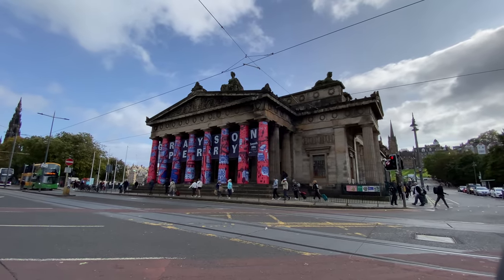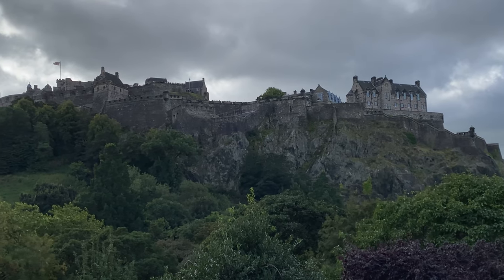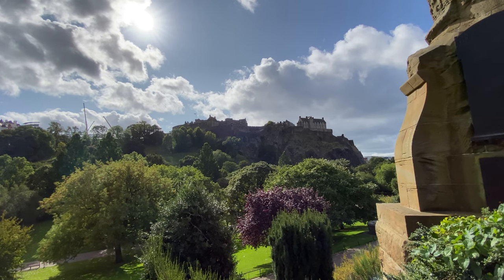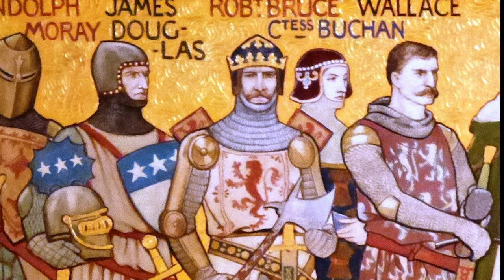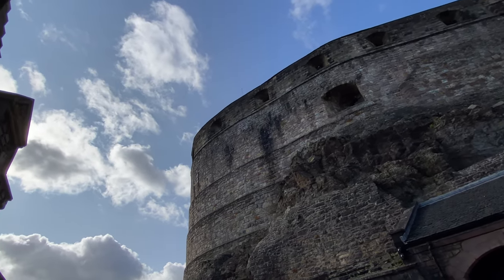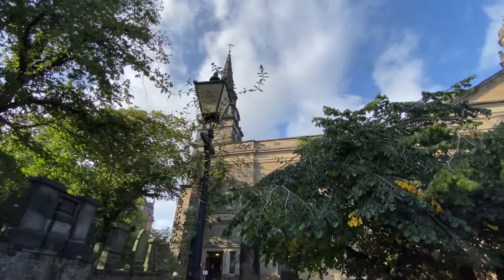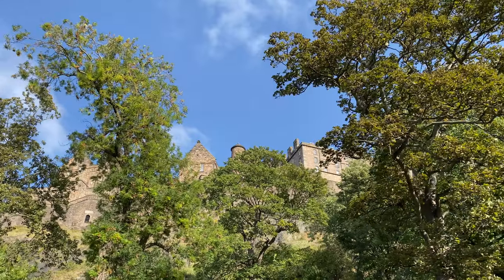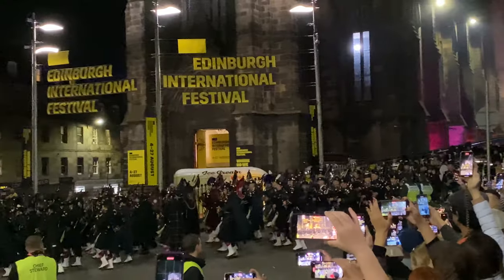The BODGED Jacobite plot to seize government GOLD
Breaking into Edinburgh Castle - The Jacobite plot to seize government gold

Edinburgh Castle is a secure stronghold, overlooking the heart of the city. The castle has a long history, with its roots in the Iron Age, and has been taken and retaken by different armies over the centuries.

As a result of its strategic and symbolic importance, Edinburgh Castle is the most besieged place in Britain. But some people have tried to take the castle with stealth.

In 1715, with the promise of gold and weapons, some Jacobites came up with a bold plan to scale the castle walls.